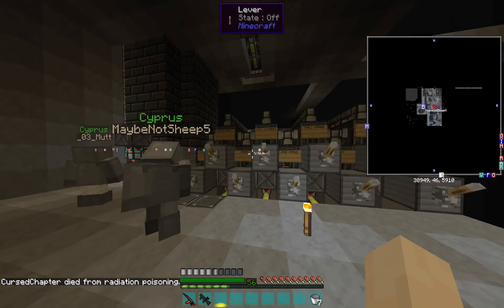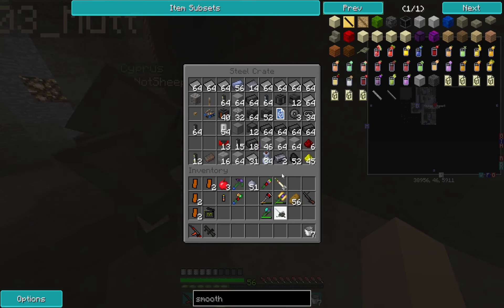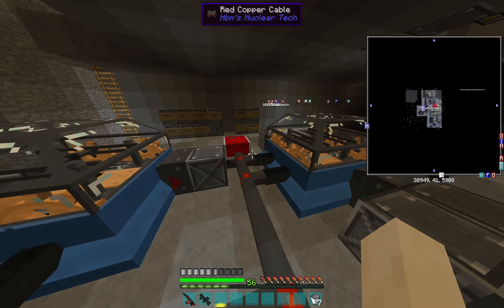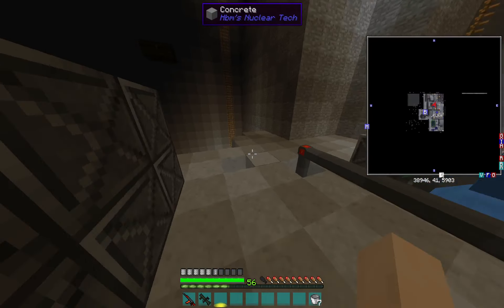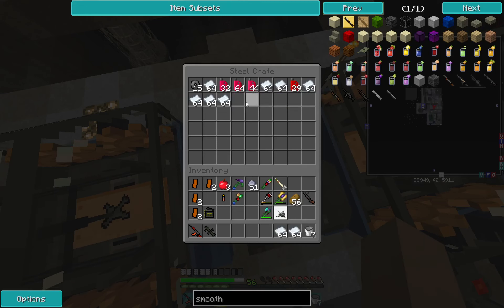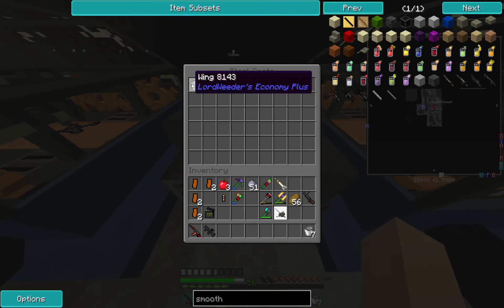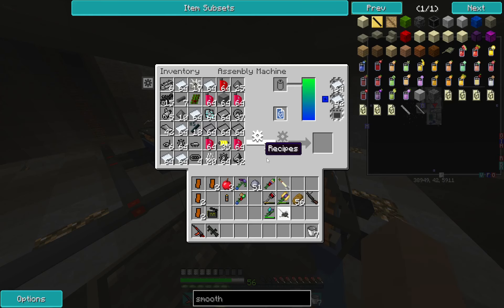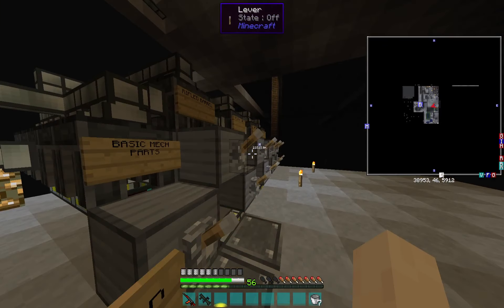T&P Escalation: The Great Cypriot Powerhouse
Tyrants and plebians escalation, the industrial forge that cast the vast majority of the arms used during the latter half of the iteration, this forge made craft aircraft and vehicles an absolute breeze and an absolute vacuum of steel